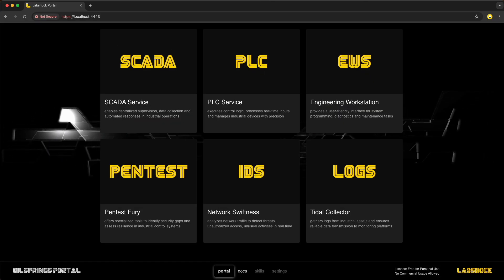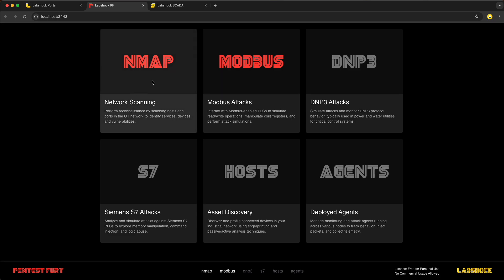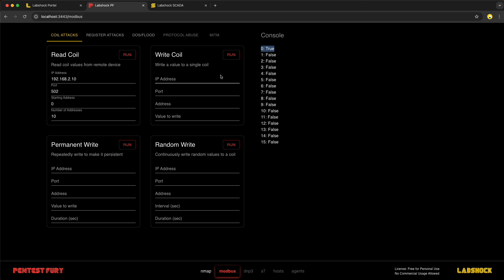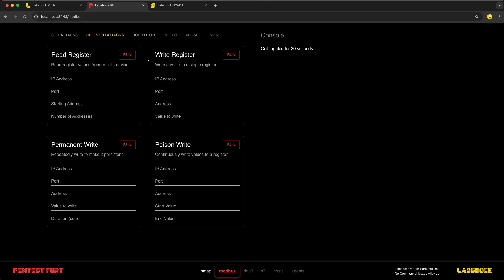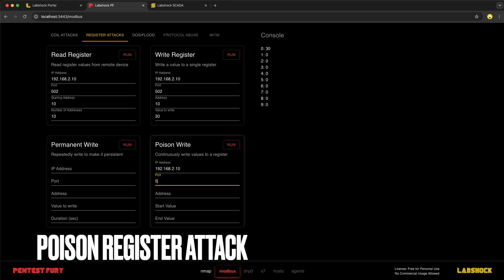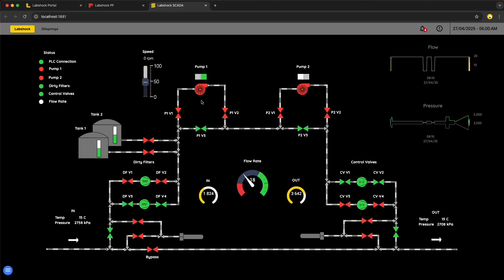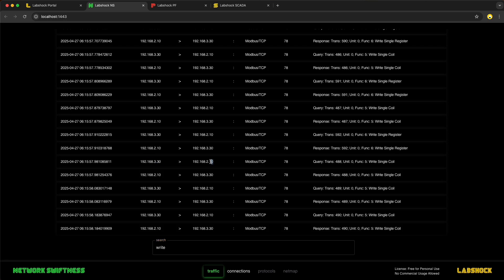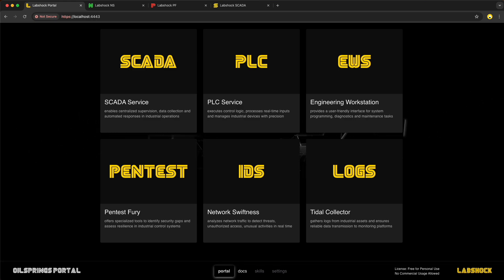Labshock - Modbus Direct Communication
🟨 Modbus Direct Communication – Coil and Register Learning with Labshock
In this video, I demonstrate Modbus principles using Labshock – a virtual lab for ICS/OT security testing.

🟨 Includes:
- FUXA SCADA system
- OpenPLC with Modbus TCP
- Kali Linux Pentest Station
- Network Swiftness IDS for traffic inspection

🟨 You’ll see how to:
- send direct Modbus write commands to coils and registers
- bypass SCADA and talk straight to the PLC
- observe how changes impact the process
- analyze detection possibilities with Labshock tools

⭐ Star Labshock on GitHub if it helped you ⭐